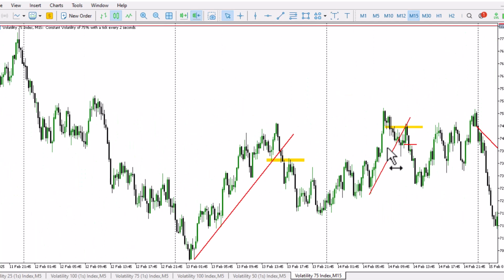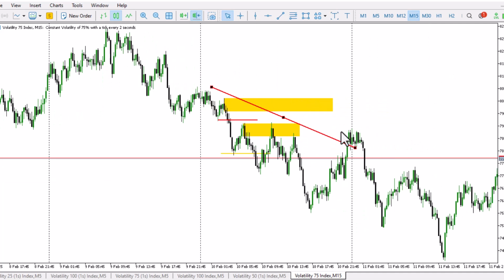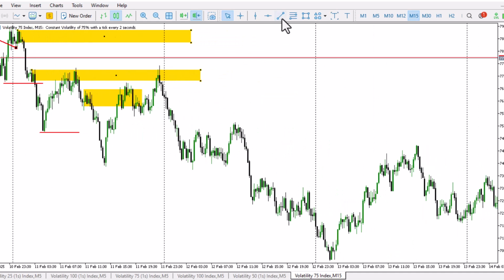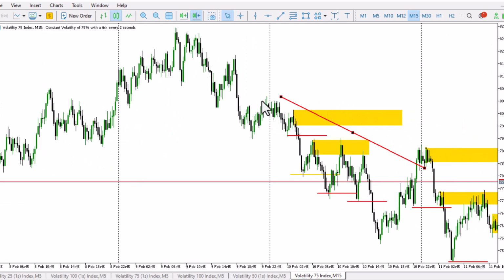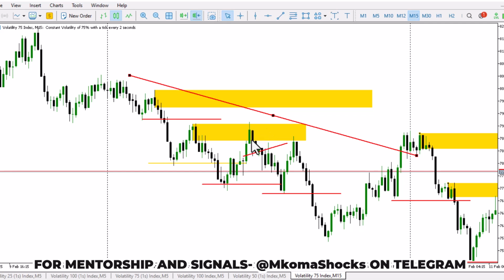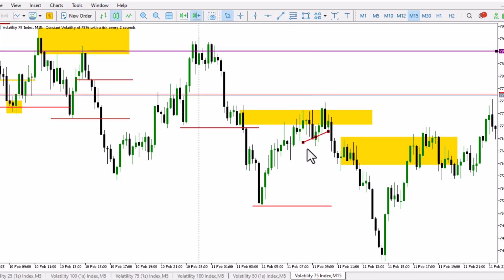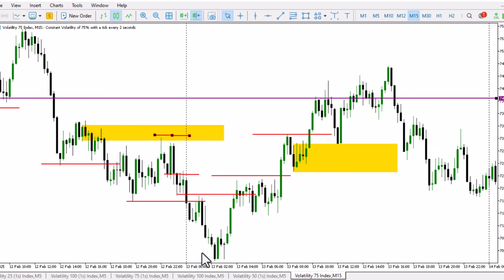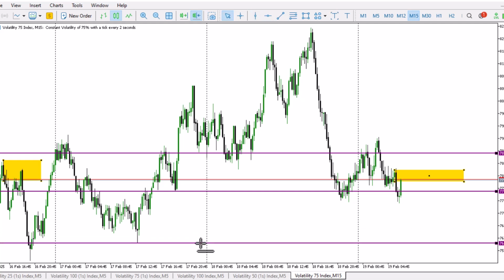Why Traders LOVE This V75 15-Minute Strategy?